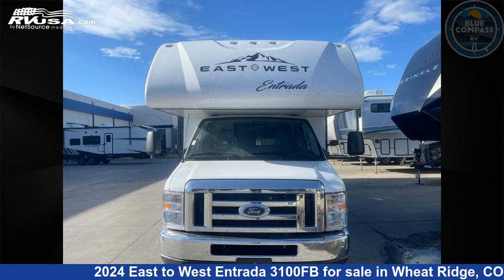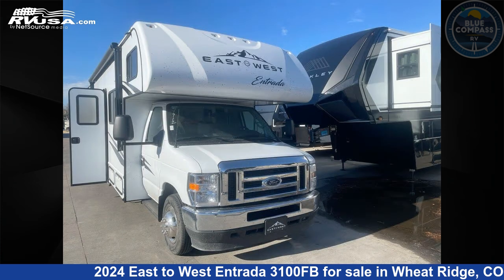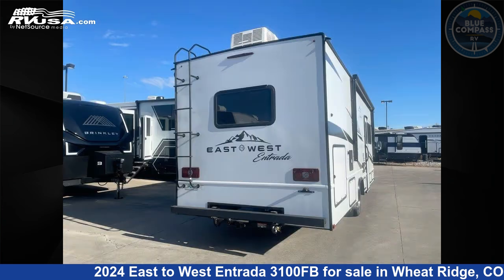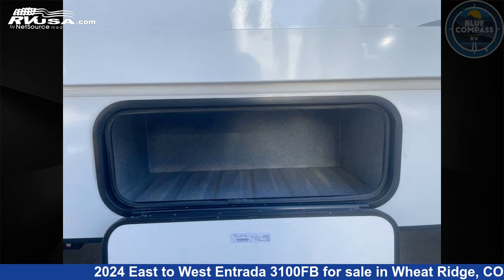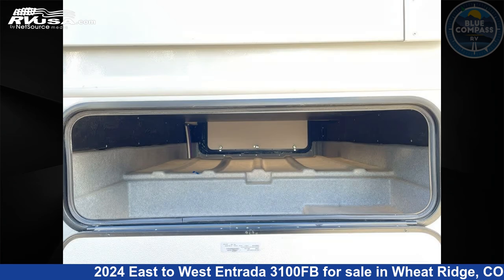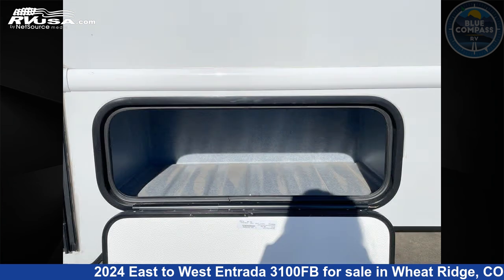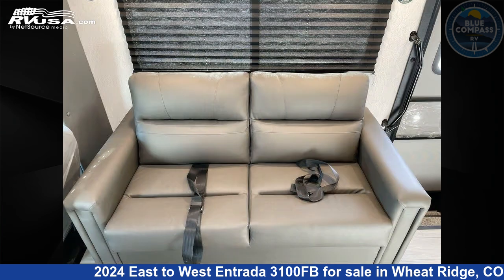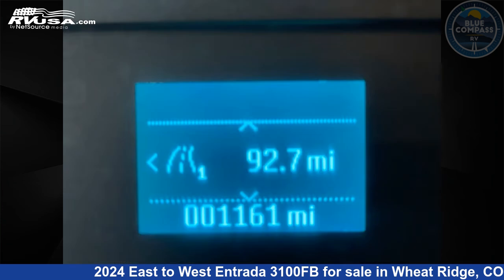Spectacular 2024 East to West Entrada Class C RV For Sale in Wheat Ridge, CO | RVUSA.com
This 2024 East to West Entrada 3100FB is a Class C RV. It is located in Wheat Ridge, CO 80033 and is offered for sale by Blue Compass RV Wheat Ridge. This New East to West Is 32' 0" in length and features sleeps 10, Slideout, and 35 gal fresh water capacity. The floorplan layout of this Class C features Bunk Over Cab, Bunkhouse, Rear Bedroom. This 2024 East to West Entrada 3100FB is built on a Ford chassis.

Blue Compass RV Wheat Ridge is a dealer for brands like: Alliance RV, Black Series, Coachmen, Cruiser RV, Dutchmen, Forest River, Hero Camper, Keystone, Prime Time, Venture RV and offers the following rv services: Parts/Accessories, Service. They stock rv types such as: Class A, Class C, Fifth Wheel, Popup, Toy Hauler, Travel Trailer. For more information and pricing on this unit, To see all units available for sale by Blue Compass RV Wheat Ridge,